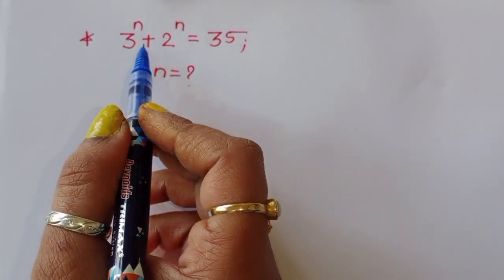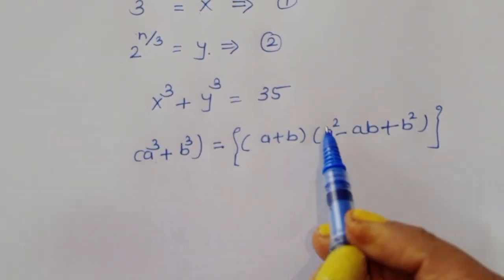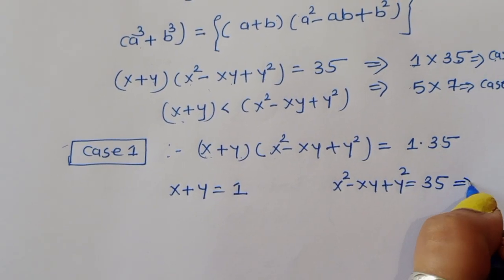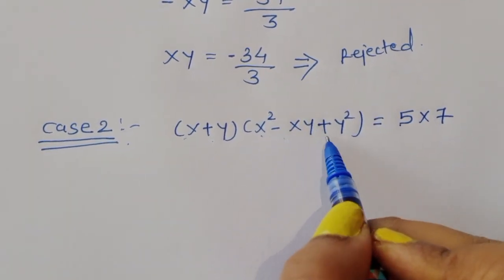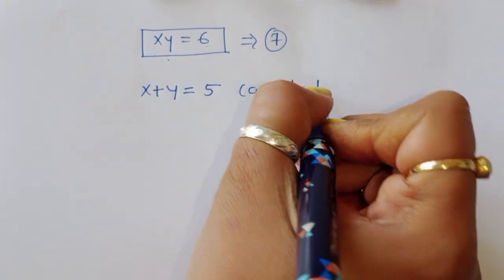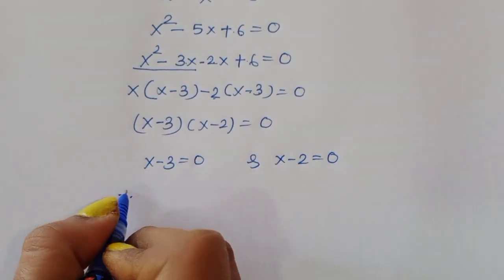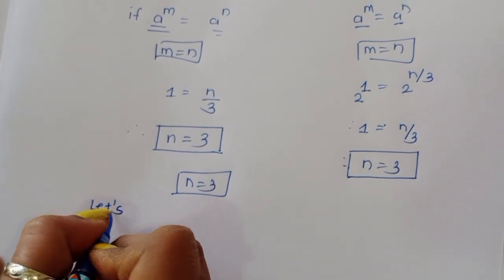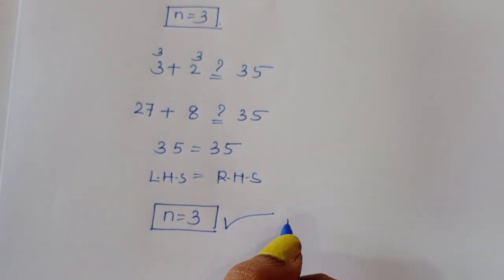Russian || can you solve this exponential problem || Olympiad Mathematics✍️💯